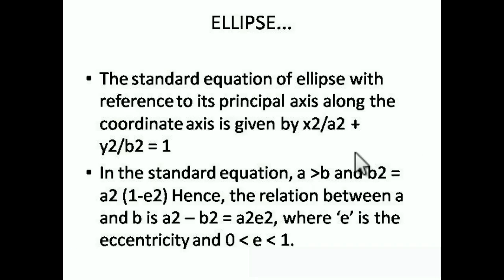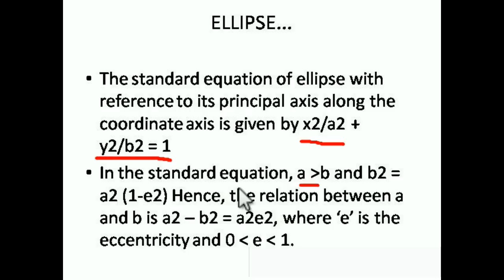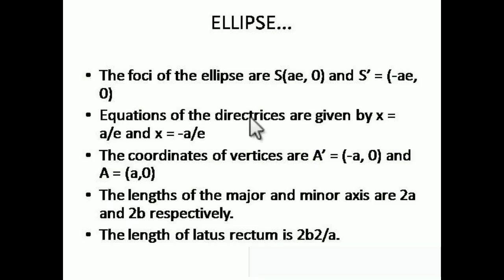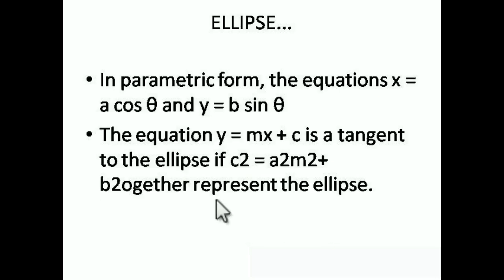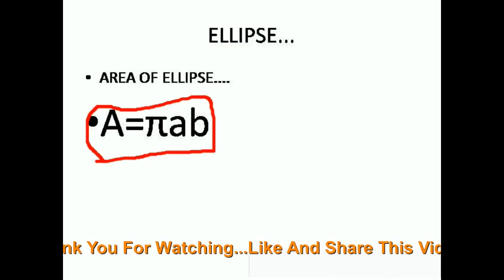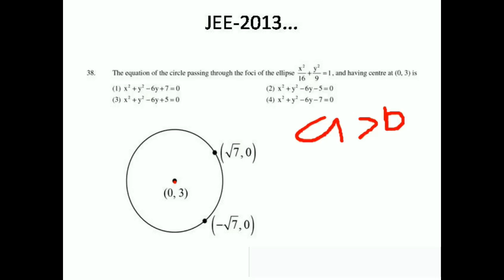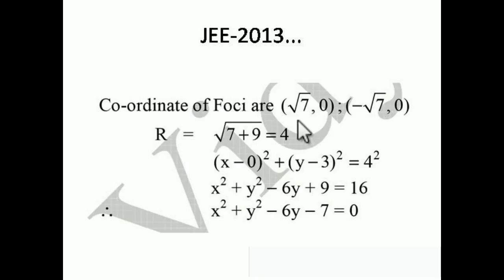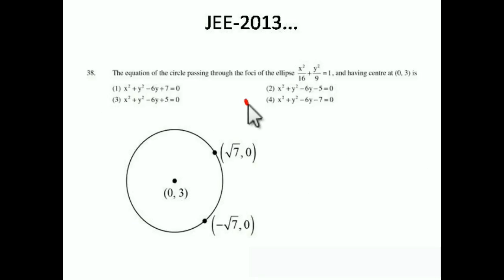ELLIPSE ...Theory and Past year JEE solved Problems